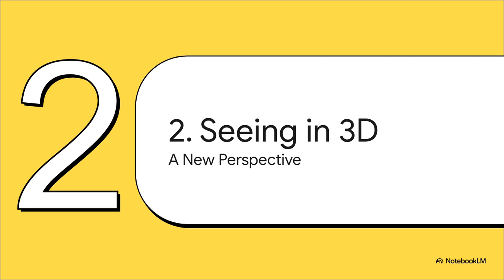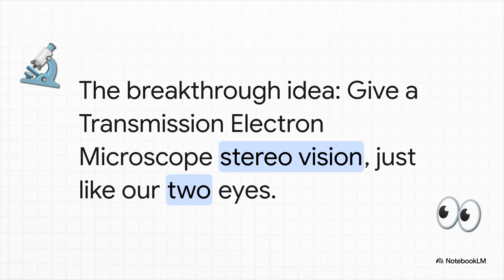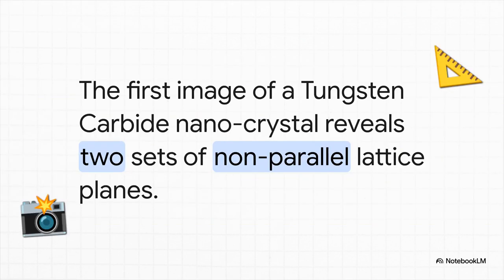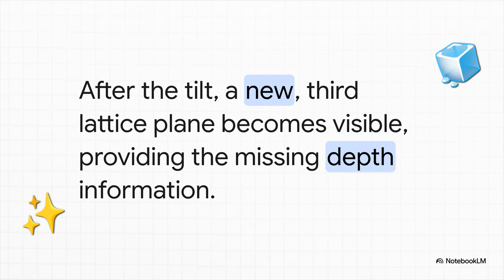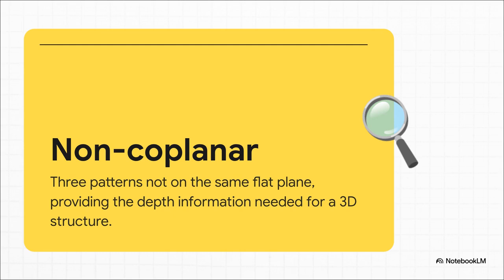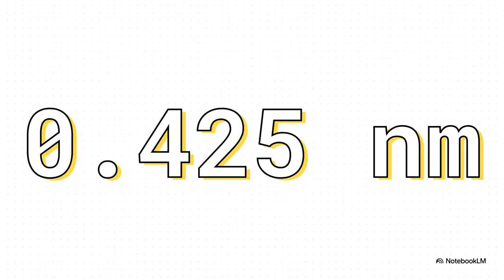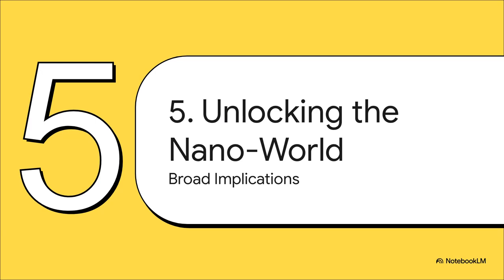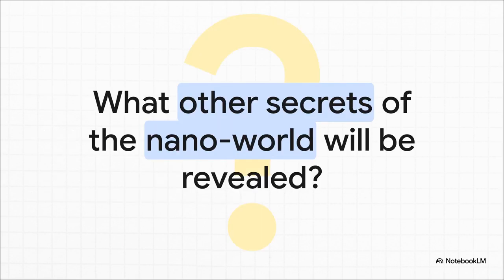A Geologist's Guide to the Nano World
This is a NotebookLM "video" slide show about Dr. Wentao Qin's Ultramicroscopy paper on determining the 3-D lattice paramters of known or unknown crystals by lattice fringe images at as few as two different tilts, following on earlier work using electron diffraction instead. Earlier papers on stereoanalysis of crystals in the TEM may be found